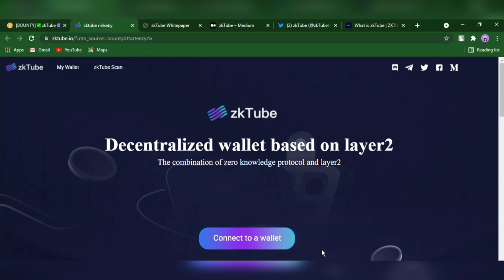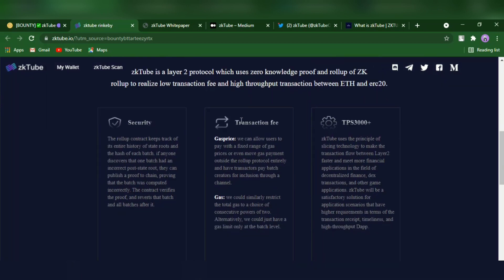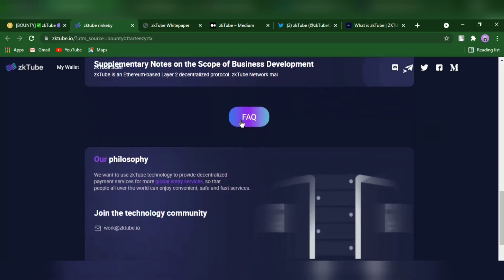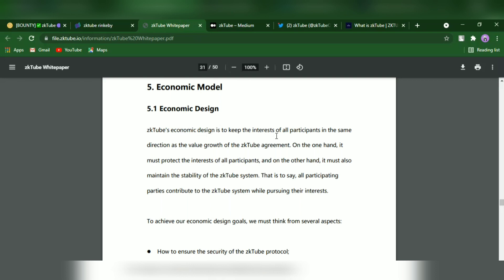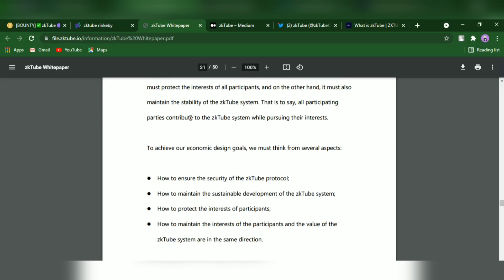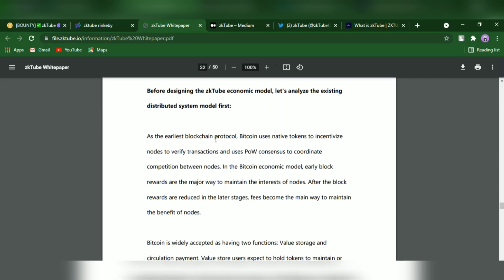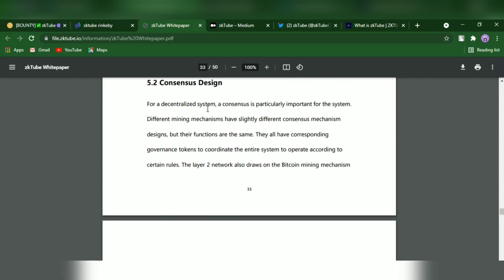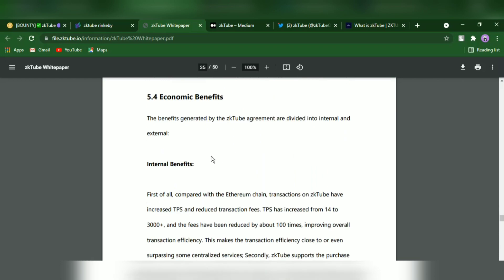ECONOMIC MODEL OF ZK TUBE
zkTube's economic design is to keep the interests of all participants in the same direction as the value growth of the zkTube agreement. On the one hand, it must protect the interests of all participants, and on the other hand, it must also maintain the stability of the zkTube system. That is to say, all participating parties contribute to the zkTube system while pursuing their interests.

To achieve our economic design goals, we must think from several aspects:
 How to ensure the security of the zkTube protocol;
 How to maintain the sustainable development of the zkTube system;
 How to protect the interests of participants;
 How to maintain the interests of the participants and the value of the
zkTube system are in the same direction.

Author:
Bitcointalk Name: CanyonsBull
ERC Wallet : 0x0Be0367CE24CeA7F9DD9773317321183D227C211